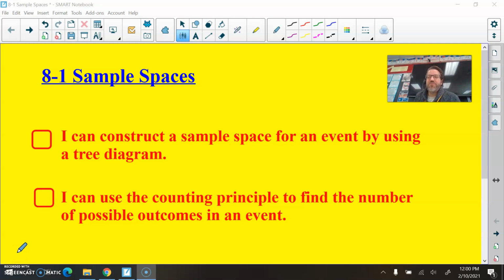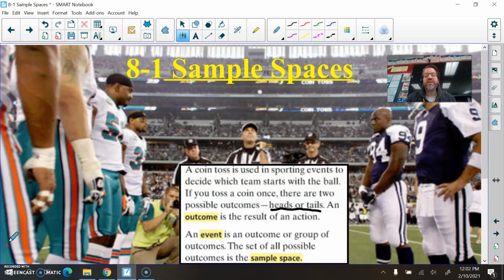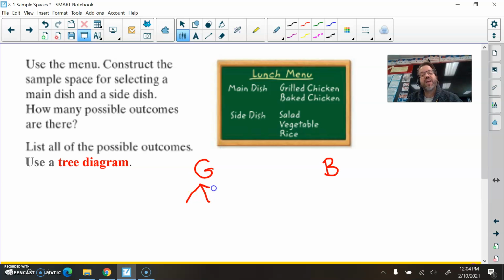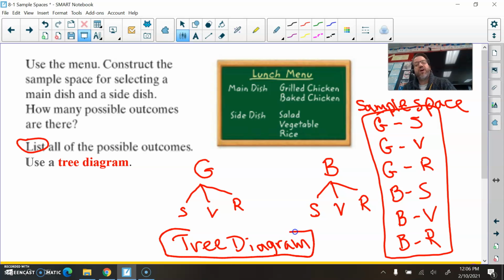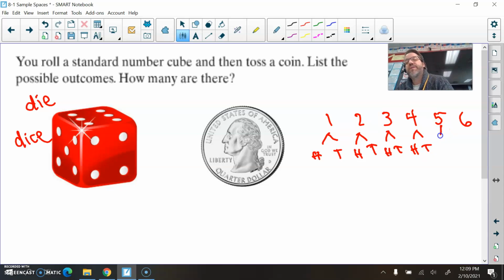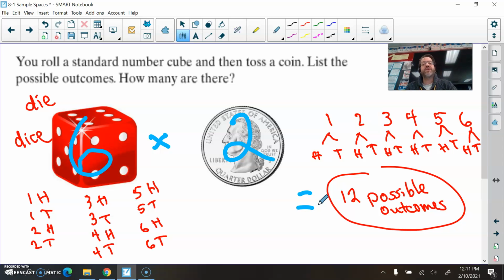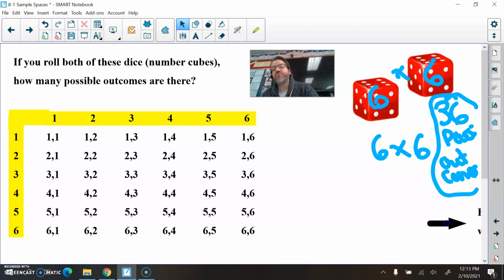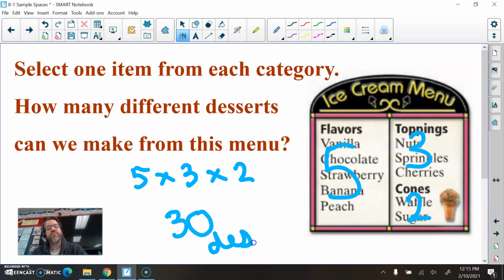8-1 Sample Spaces